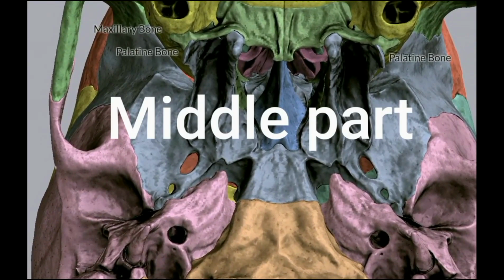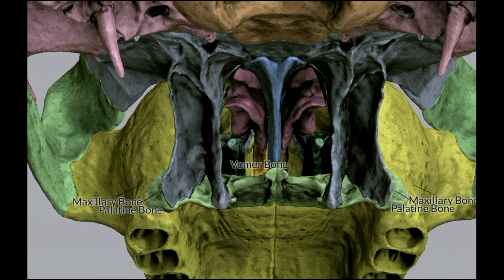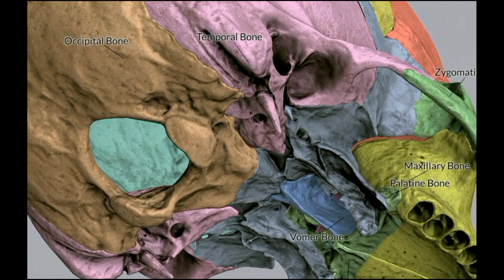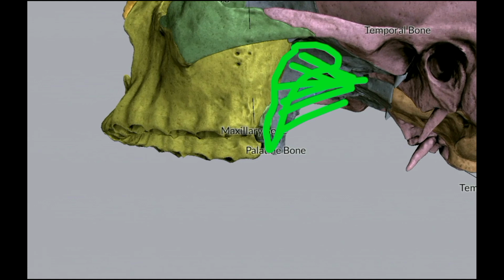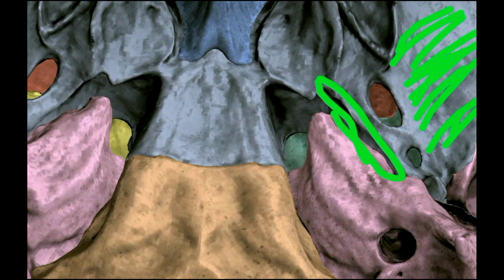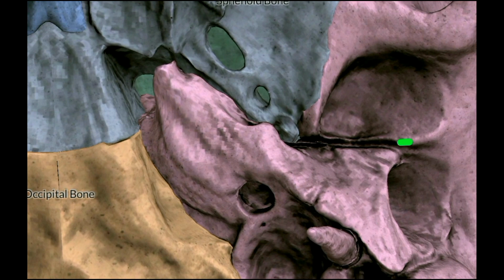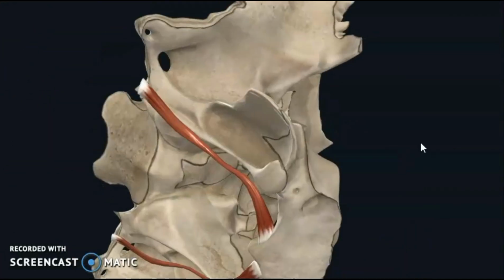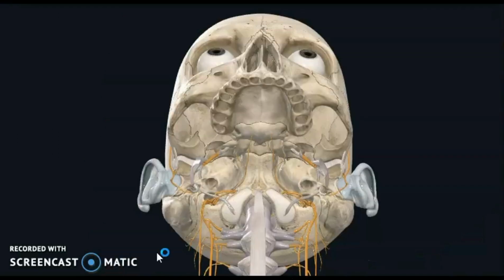Bones of the Skull - Middle part of Norma Basalis, features and attachments